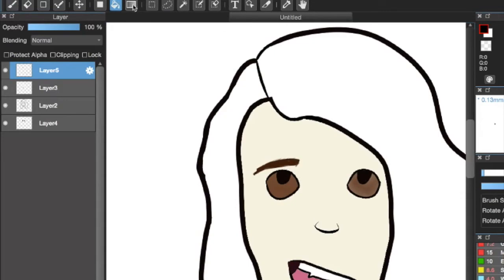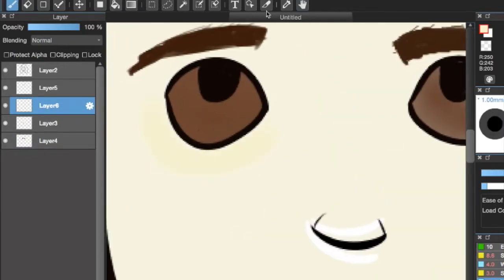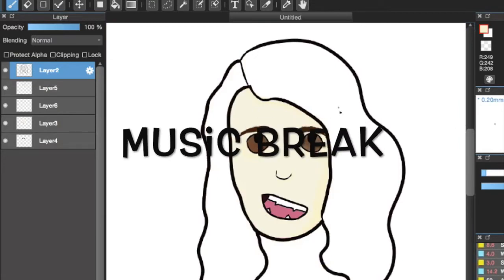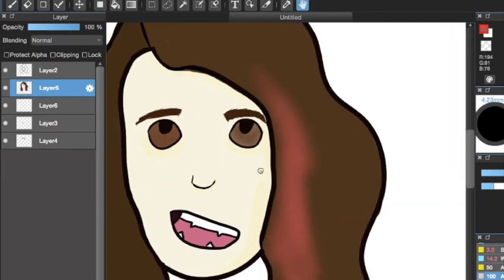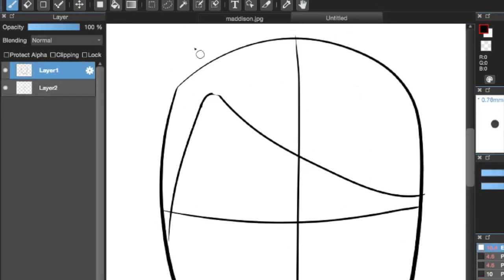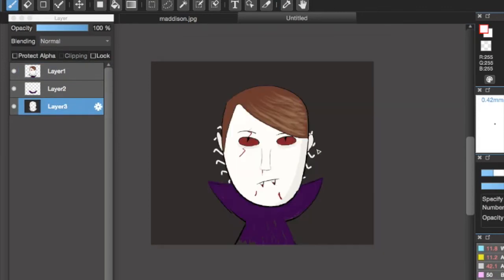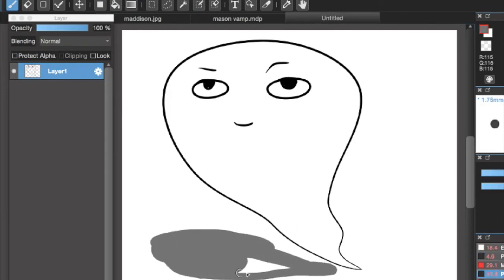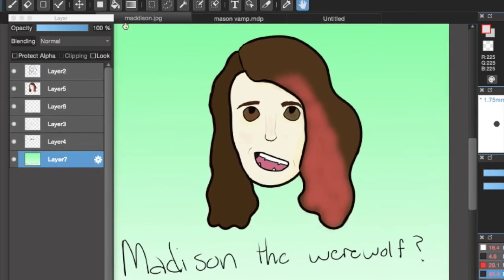Spooky Drawings of Fans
HOW DID I NOT MAKE A FRIDAY THE 13TH JOKE IN THIS?! I'm disappointed in myself. I hope you guys had a good week and enjoyed the video, look out for more spoops! :D

If you liked it, make sure to give that like button a nice little tap-tap-tap-tappity-tap and don't forget to *nudge nudge* that subscribe button, and I'll see you in the next video!